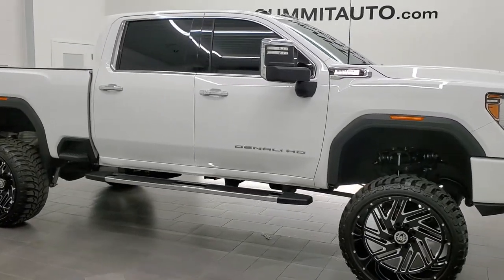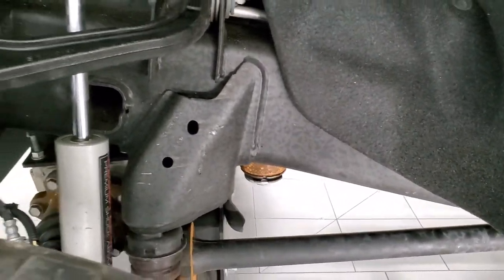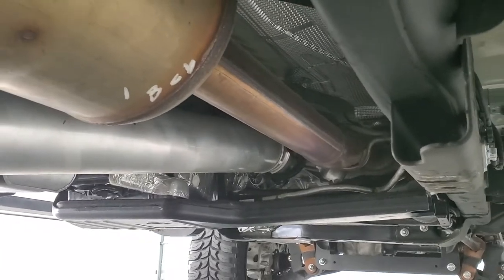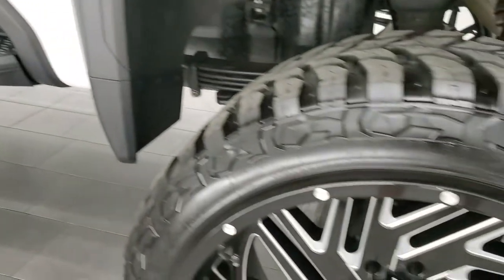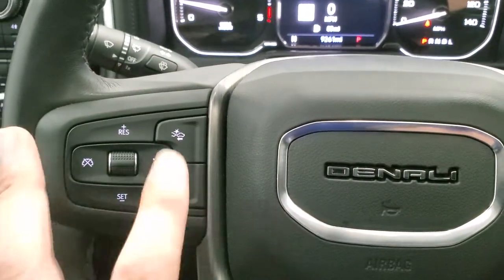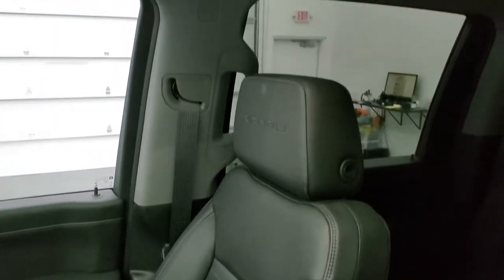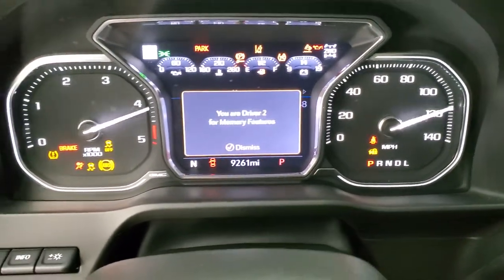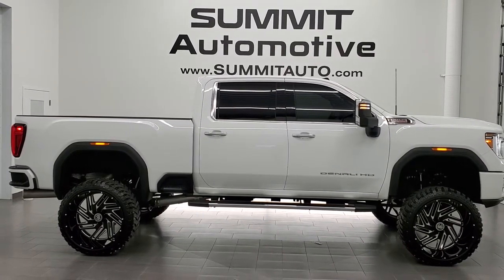2020 GMC SIERRA 2500 DENALI ULTIMATE HUGE LIFT DURAMAX DIESEL WALK AROUND REVIEW 12087Z SOLD!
This 2020 GMC SIERRA 2500 CREW SHORT DENALI ULTIMATE WITH A HUGE LIFT IN SUMMIT WHITE  FOR SALE IN FOND DU LAC OSHKOSH WISCONSIN 54935 is the vehicle we did walk around review of today.

Thank you for checking out this video of this 2020 GMC SIERRA 2500 CREW SHORT DENALI ULTIMATE WITH A HUGE LIFT IN SUMMIT WHITE FOR SALE IN FOND DU LAC OSHKOSH WISCONSIN 54935

STOCK: 12087Z
PRICE: $85,999
MILES: 8,227
MAKE: GMC
MODEL: SIERRA 2500
VIN: 1GT49REY5LF291994
LOCATION: FOND DU LAC OSHKOSH WISCONSIN, 54937 TRUCKS ON 41

1 OWNER! CLEAN TITLE HISTORY! 6.6 Liter V8 Duramax Diesel, L5P Motor, 445 Horsepower, Full Four Door Crew Cab, Short Box 6 1/2 Foot Shortbox, Denali Ultimate Package, Allison 10 Speed Heavy Duty Automatic Transmission With Optional Manual Tap Shift, 4x4 Push Button Four Wheel Drive 4WD, Rough Country Suspension Lift Kit, Factory GPS Navigation System, Power Sunroof Moonroof Sun Roof Moon Roof, Reverse Backup Camera Rearview Camera, Rear View Camera Display Rearview Mirror, Onstar System, 360-Degree Surround View Camera System, Cargo Camera Bed Cam, Blind Spot Monitoring with Rear Cross-Path Detection, Forward Collision Warning System, Lane Departure Warning with Lane Keep Assist, Non Smoker, Dual Power Air Conditioned Ventilated and Heated Seats, Black Ebony Leather Seats, Bucket Seats, Memory Driver's Seat, 2nd Row Heated Seats, Full Towing Package with Receiver Trailer Hitch, Wiring and Transmission Cooler Tow Package, 5th Wheel And Gooseneck Hitch Prep Package Fifth Wheel Goose Neck, Factory Brake Controller, Factory Exhaust Brake, Powerscope Tow Power Mirrors that Power Telescope and Power Fold in with Built-in Directional Signals, Stabilitrak Traction Control, Downhill Assist Control DAC, 3.42 Gears with Automatic Locking Differential Limited Slip Differential, Linglong Crosswind M/T 37x13.50 R26LT Tires, Hardcore Offroad 26 Inch Rims Premium Wheels, Painted and Polished Aluminum Rims Premium Wheels, Four Wheel Disc Brakes, Factory Chromed Stepbars, Spray-in Bedliner, Bedrail Covers, Clearance Lights, LED Bed Lighting, LED Fog Lights, LED Headlights, LED Running Lights, LED Tail Lamps, Sonar with Front and Rear Bumper Sensors, Multi-Pro Tailgate with Step Assist, Locking Tailgate, Power Drop Down Tailgate, Rear Bumper Steps, Chrome Trimmed Grill, Chrome Trimmed Mirrors, Cowl Induction Sport Hood, AM / FM Radio Tuner, Sirius/XM Satellite Radio Capabilities Sirius / XM, Bose Premium Audio Sound System, Bluetooth, Hands-Free Phone Controls Blue Tooth, Android Auto Compatible, Apple Car Play Compatible, USB C Jack, USB Jack Portable Audio Connection, Keyless Entry with Factory Remote Start, Push Button Start, Power Sliding Rear Window Rear Window Defroster, Adjustable Height Seatbelts, Driver and Passenger Front Air Bags, L.A.T.C.H. Child Safety System, Side Curtain Air Bags SRS Safety Restraint System, Heated Steering Wheel Multi-Function Steering Wheel Controls, Homelink System with Three Programmable Buttons for Garage Doors, Lighting Systems & Security Systems, Compass, Outside Temperature Display and Mileage Display, Dual Multi-Zone Climate Control , Heads up Display, Factory All Weather Floormats, Wireless Cell Phone Charge Pad, Woodgrain Dash And Door Trim, Air Conditioning AC, Cruise Control, Power Locks, Power Windows, Automatic Headlights Autolamp, Tilt/Telescope Steering Wheel, 110V / 150W Auxiliary Power Outlet, 3 Year / 36,000 Mile Remaining Factory Bumper to Bumper Warranty, Whichever comes first, 5 Year / 100,000 Mile Remaining Powertrain Factory Warranty, Whichever Comes First, Summit White, ONE OWNER! CLEAN AUTOCHECK! Very very clean inside and out! This is the sharpest and hottest 2020 GMC Sierra 2500 crewcab shortbox 3/4 ton lifted duramax diesels on our lot! Make your move before this super clean 4wd is gone!

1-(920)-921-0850 . Summit Automotive Chrysler Dodge Jeep Ram in Fond du Lac, Wisconsin also Proudly Serving Oshkosh, Madison, Milwaukee, Sheboygan, Appleton, and Waupun is a family owned and operated dealership since 1959.

STOCK: 12087Z
PRICE: $85,999
MILES: 8,227
MAKE: GMC
MODEL: SIERRA 2500
VIN: 1GT49REY5LF291994